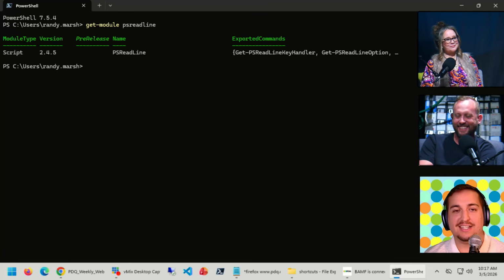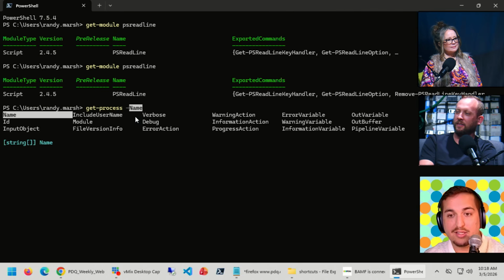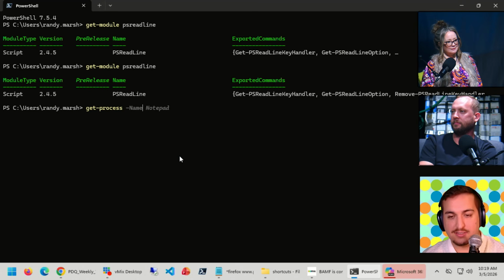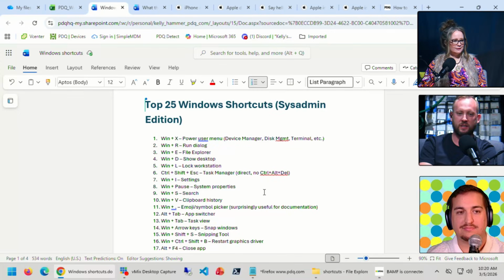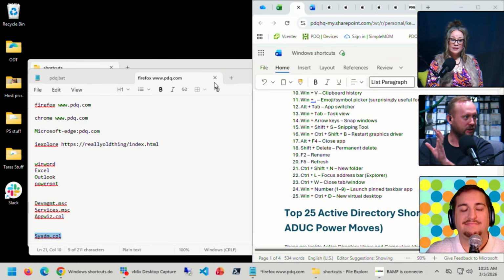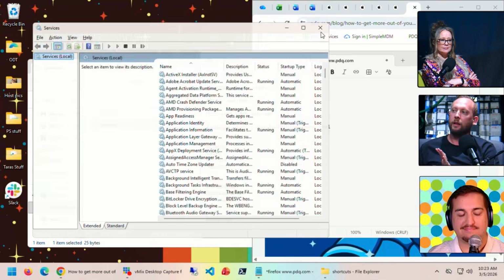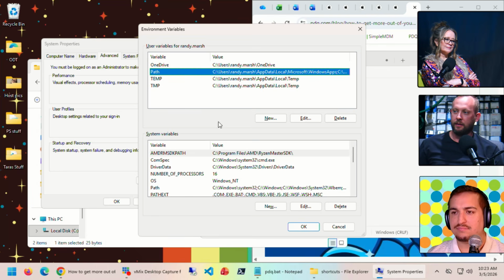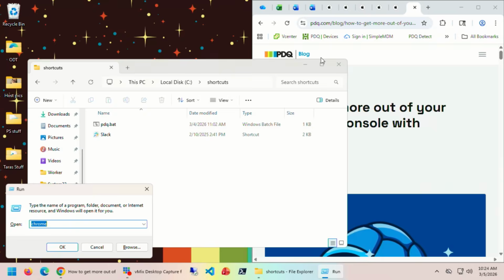PowerShell Tips and Windows Shortcuts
Learn how to boost your productivity with these essential PowerShell tips and Windows shortcuts. In this video, we will explore various productivity hacks that can help you work more efficiently on your pc. By mastering these keyboard shortcuts and automation guide techniques, you can optimize your workflow and get more done in less time. Whether you are a beginner or an experienced user, these tips will help you unlock the full potential of your Windows operating system and take your productivity to the next level. With these simple yet powerful techniques, you can automate repetitive tasks, navigate your system with ease, and focus on the things that matter most. So, if you're looking to streamline your workflow and become a power user, this video is for you. Discover the best ways to use PowerShell and Windows shortcuts to simplify your work and increase your overall pc optimization.